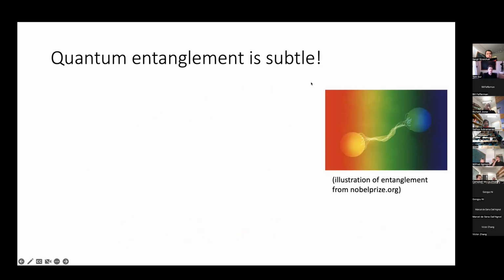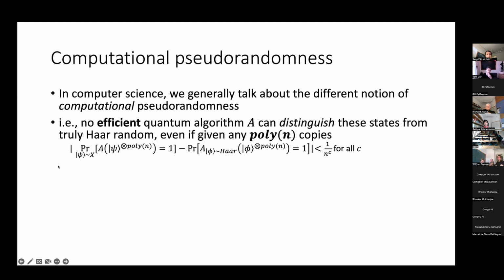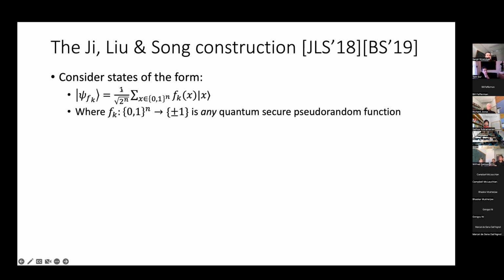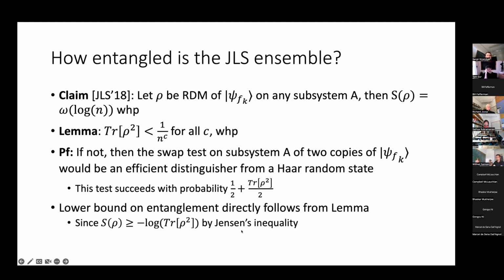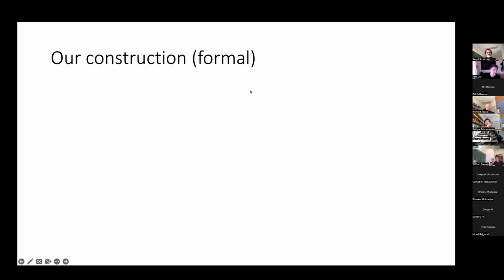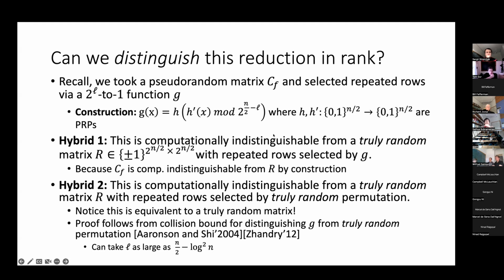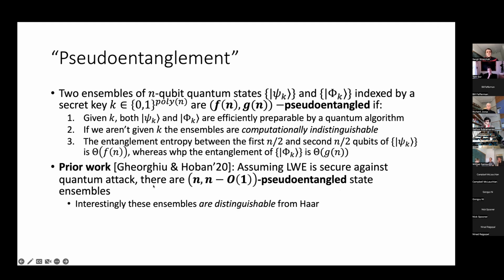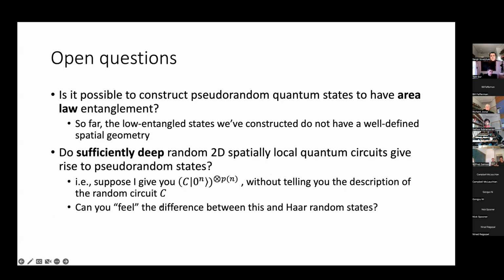Bill Fefferman (University of Chicago): Quantum Pseudoentanglement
Quantum pseudorandom states are efficiently preparable states that are indistinguishable from truly Haar random states to an efficient observer. First defined by Ji, Liu and Song, such states have found a wide variety of applications in areas such as cryptography and quantum gravity. A fundamental question is exactly how much entanglement is required to create such states. Haar-random states, as well as t-designs, exhibit near-maximal entanglement. Here we provide the first construction of pseudorandom states with only polylogarithmic entanglement entropy across an equipartition of the qubits, which is the minimum possible. Our construction can be based on any one-way function secure against quantum attack. We additionally show that the entanglement in our construction is fully "tunable". More fundamentally, our work calls into question to what extent entanglement is a "feelable" quantity of quantum systems. Inspired by recent work of Gheorghiu and Hoban, we define a new notion which we call "pseudoentanglement", which are ensembles of efficiently constructable quantum states which hide their entanglement entropy. We show such states exist in the strongest form possible while simultaneously being pseudorandom states.

Based on joint work with Adam Bouland, Soumik Ghosh, Umesh Vazirani and Zixin Zhou.

Organisers: Tom Gur (Warwick) and Sergii Strelchuk (Cambridge).